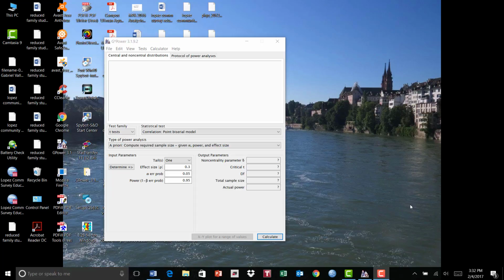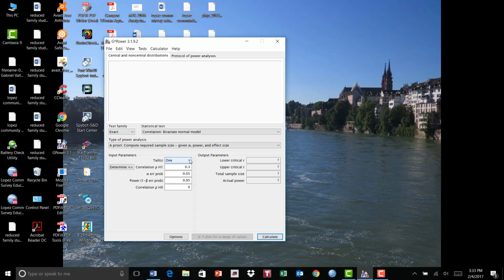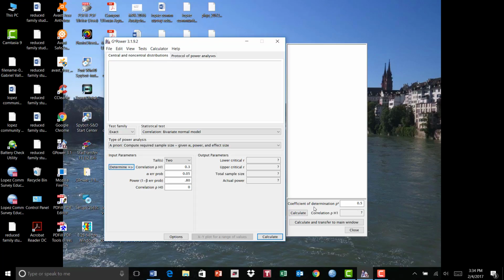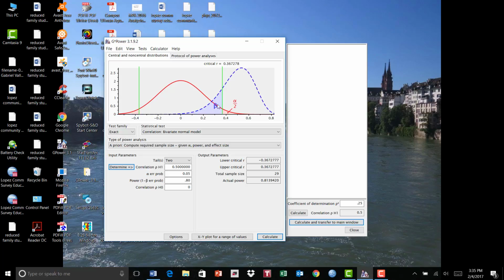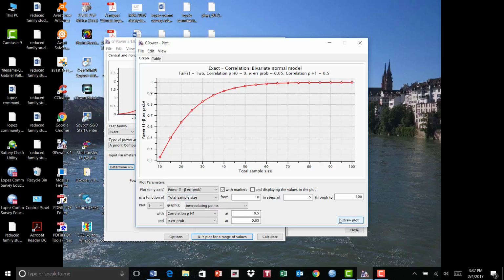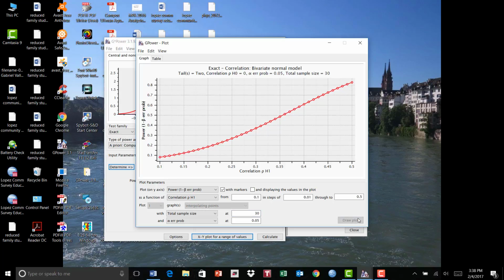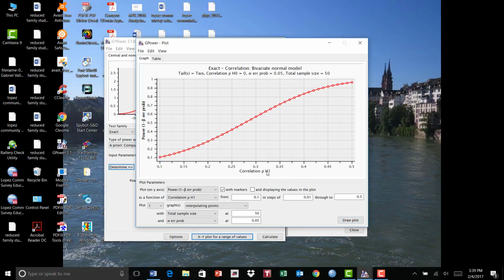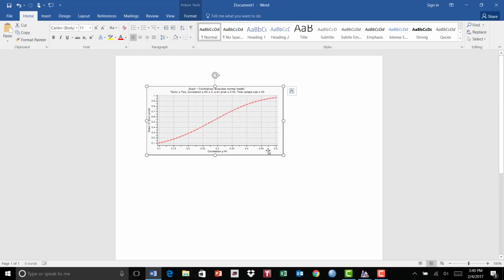Introduction to Gpower